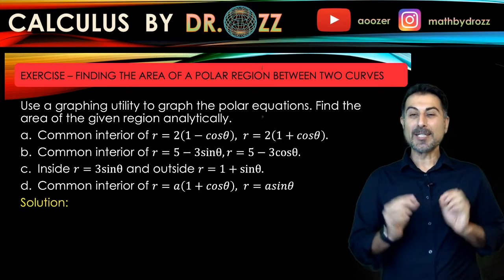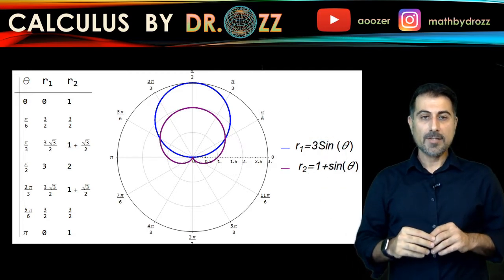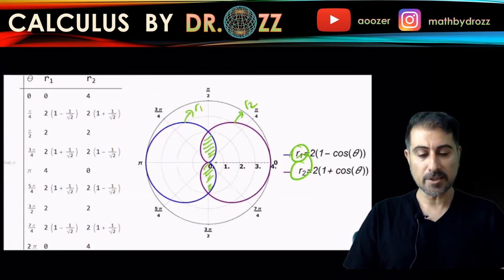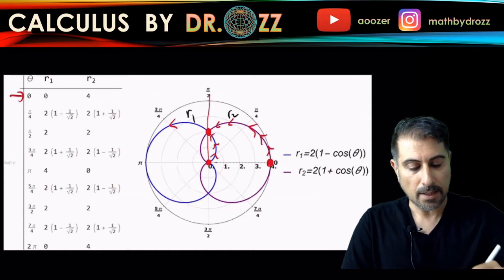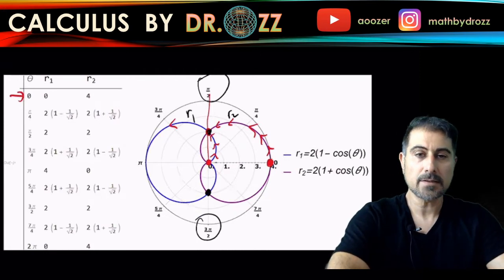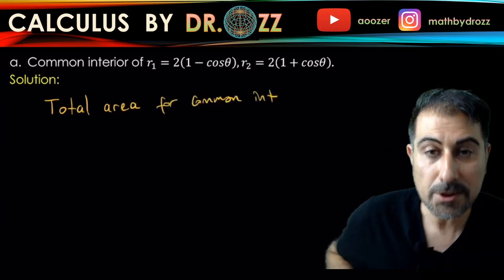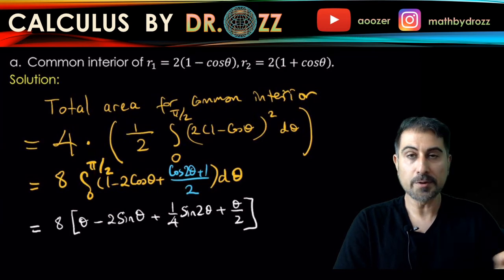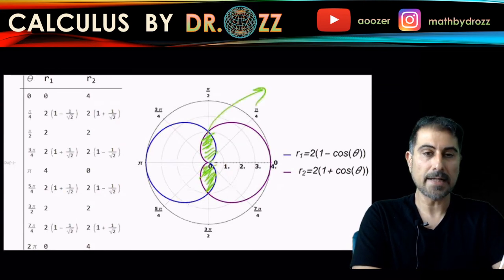How to Find the Area of a Polar Region Between Two Curves - part a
How to Find the Area of a Polar Region Between Two Curves

 10 5 4a